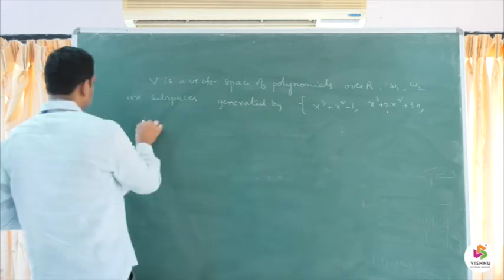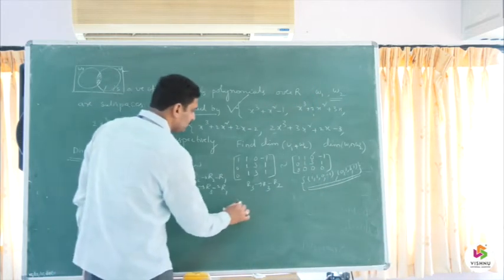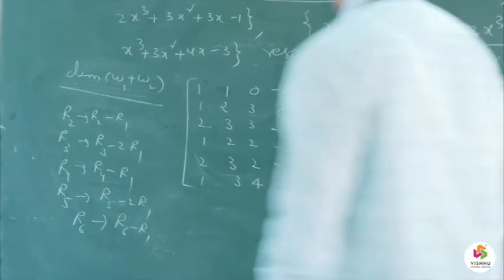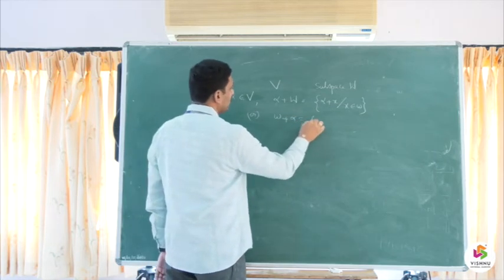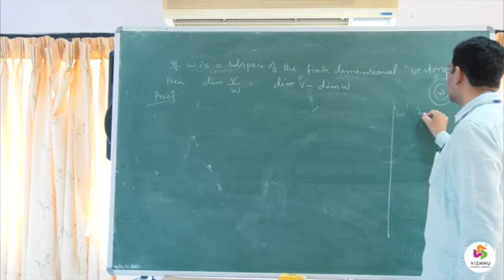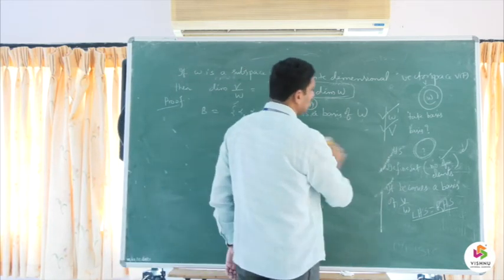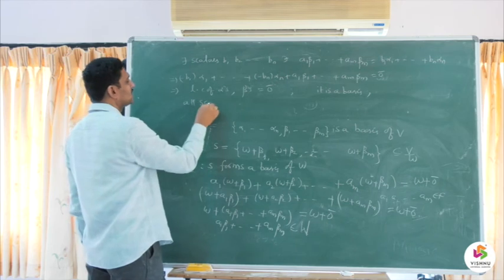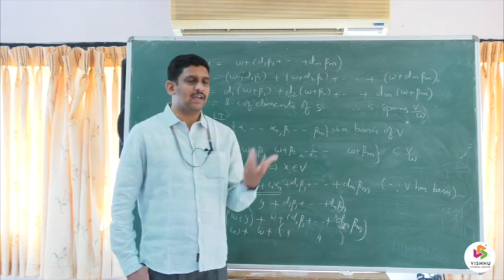Basis and Dimension-5